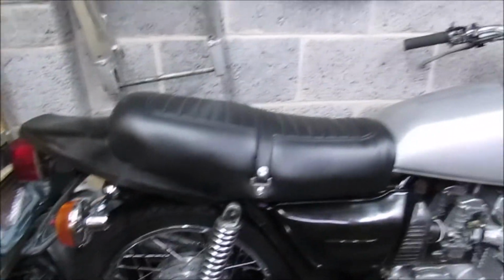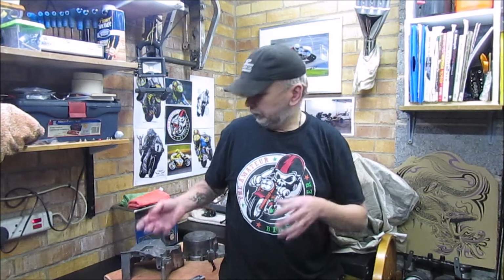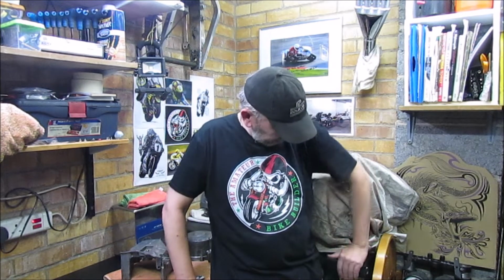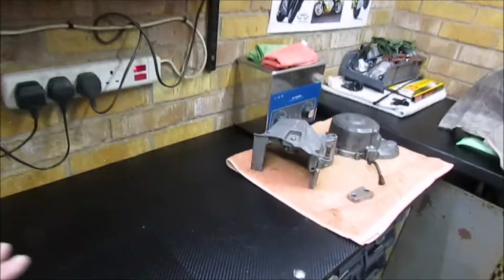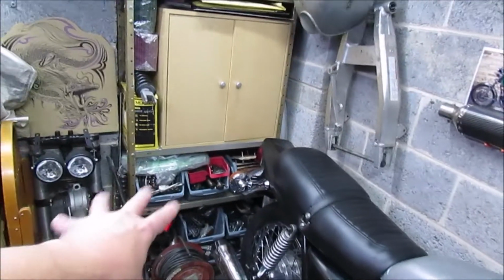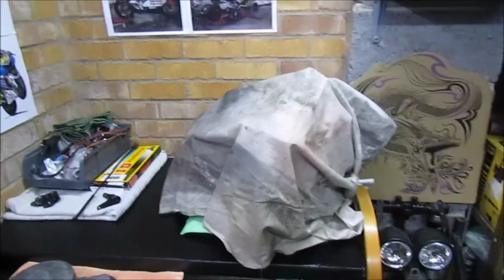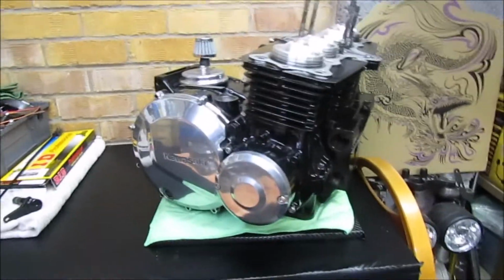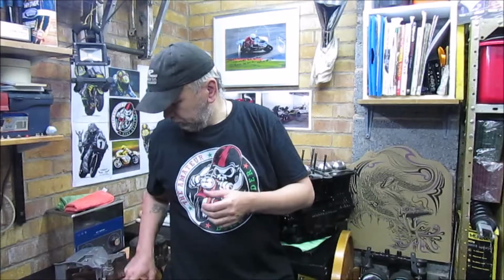Projects update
Got a lot going on at the moment with the bikes, so time to break it down and plan what's next